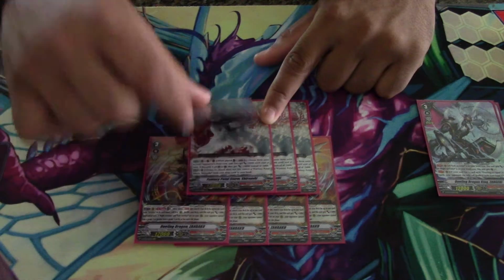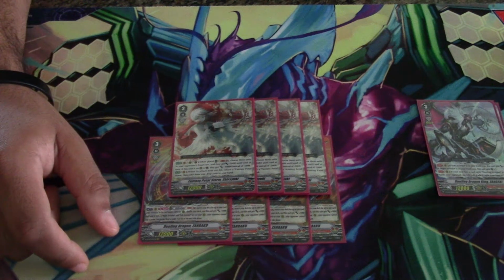Cardfight Vanguard Standard Deck Profile:*UPDATED* ZANBAKU/Shirayuki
Small change to the deck I used to become store champion twice in a row at Cool Stuff games in South Orlando and a run down of my matches.